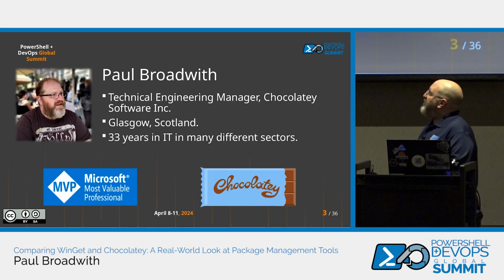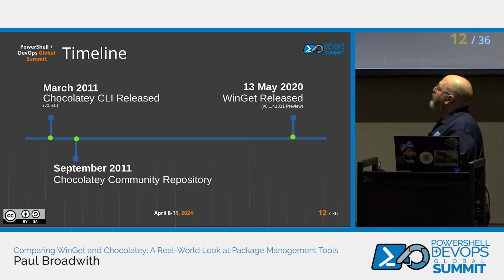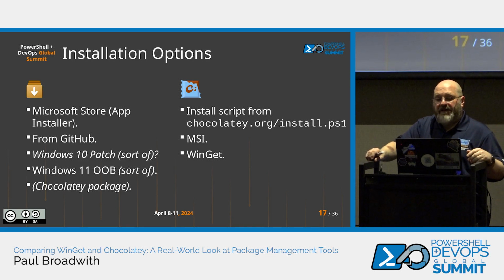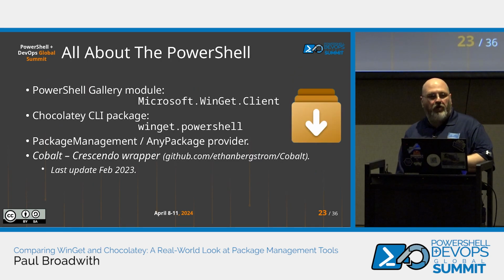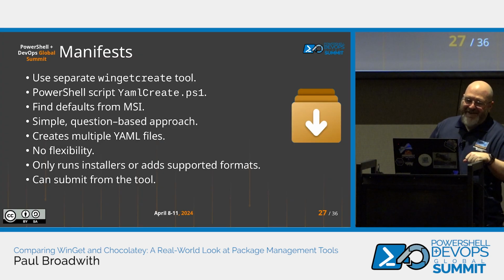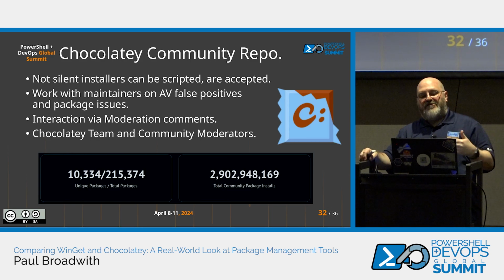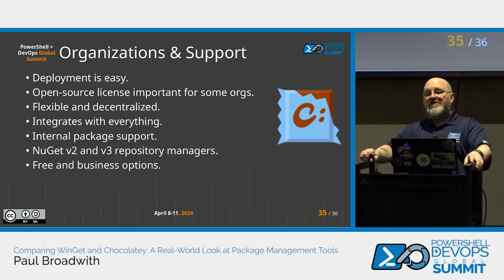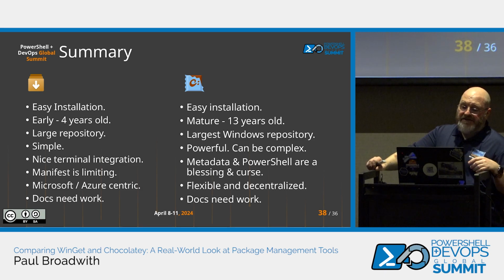Comparing WinGet and Chocolatey: A Real-World Look at Package Management Tools by Paul Broadwith